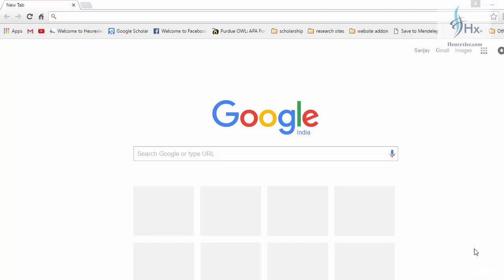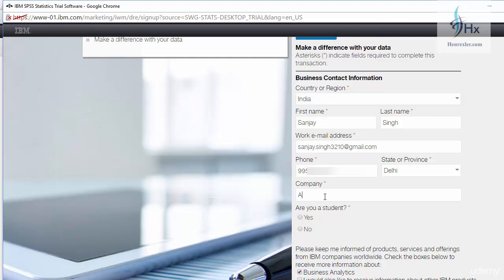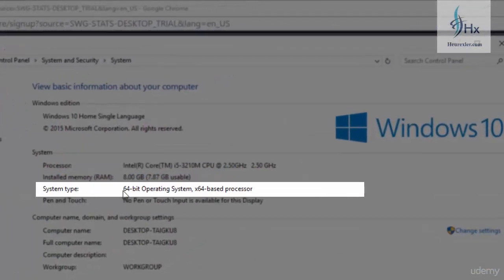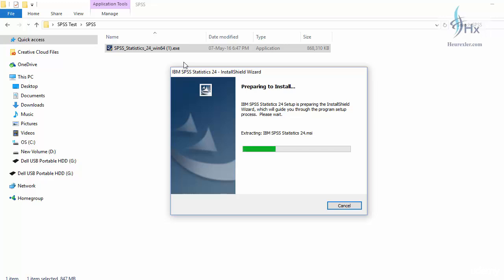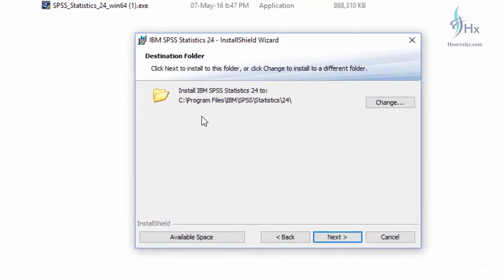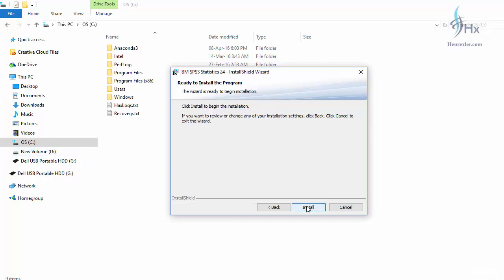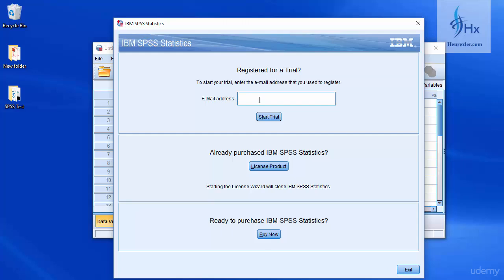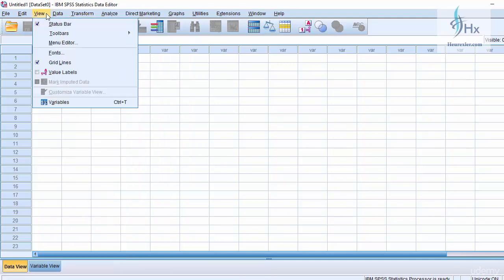Downloading and Installing IBM SPSS Statistics 2026 on Windows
SPSS: One-Way ANOVA Comparing Differences between More than Two Groups